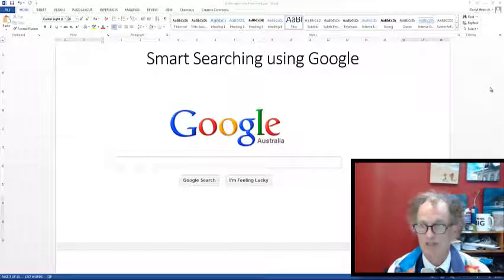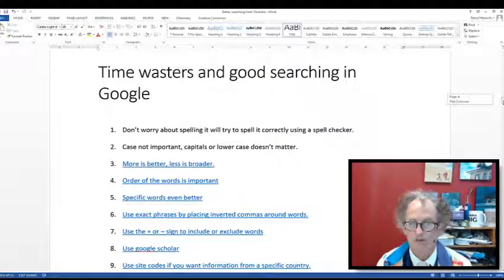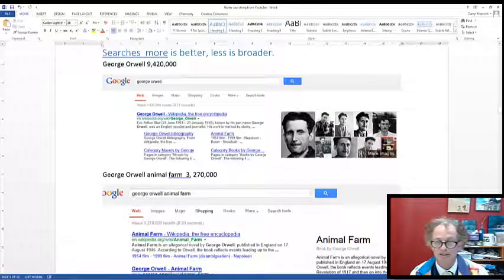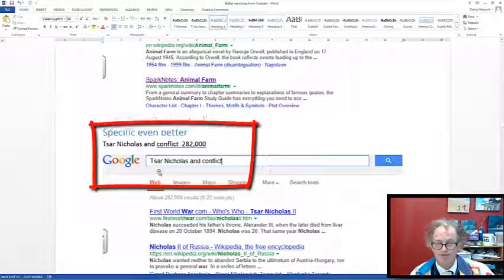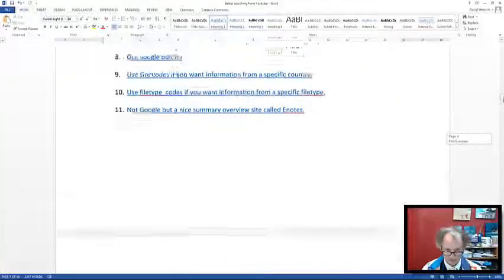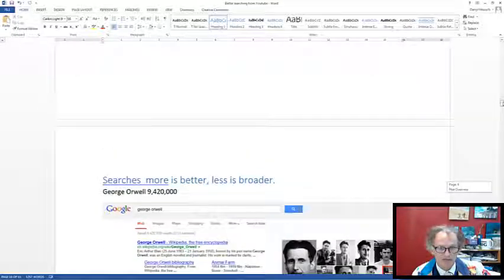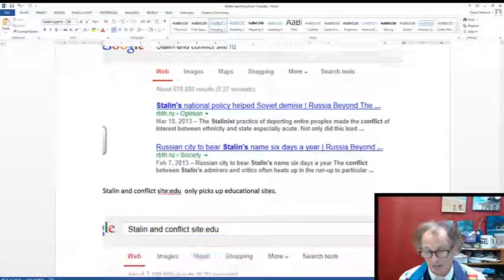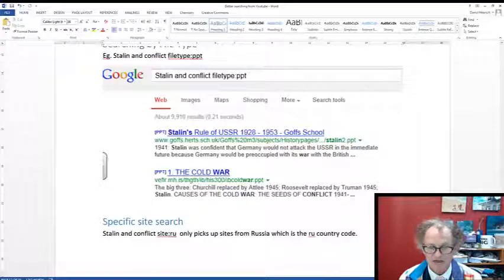Smart searching in Google